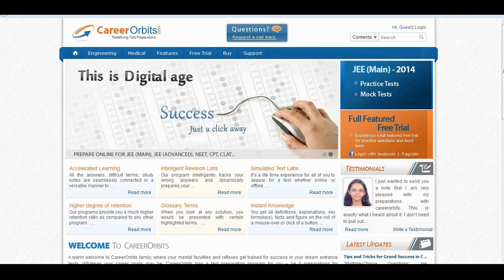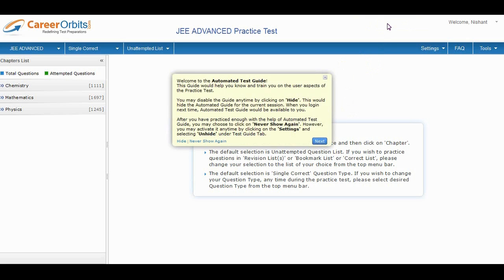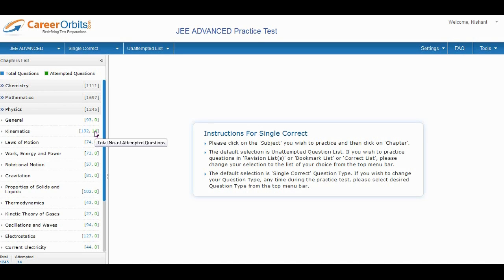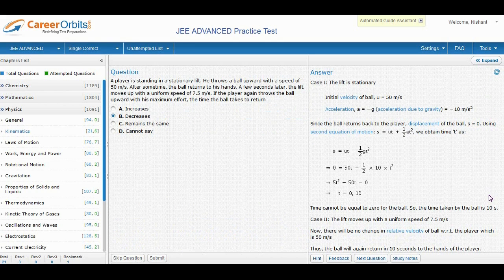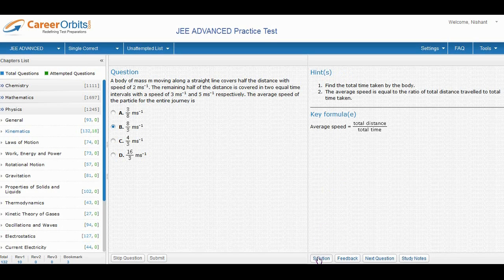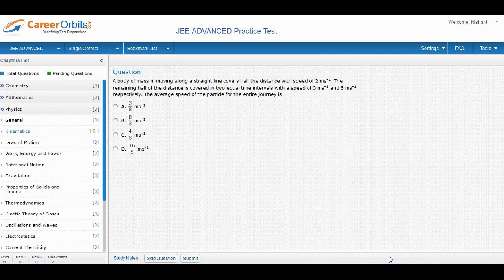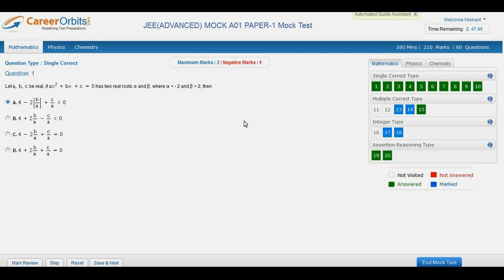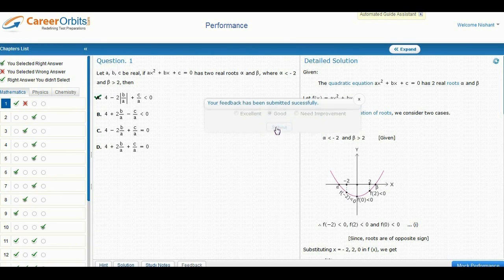CareerOrbits Program Demo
Smart Preparations for Sure Success. This video demonstrates the unique test preparation software with content developed by CareerOrbits Team for students preparing for JEE-Main & JEE-Advanced, NEET-UG etc.

The video demonstrates unique features like Accelerated Learning, Instant knowledge on mouse-over, 3-Tier Intelligently generated Revision Lists, Bookmarking for Important Questions, Linked Study Notes, Smart Interactive Graphs and Charts, Parental Key and lots of new age features for the modern youth.